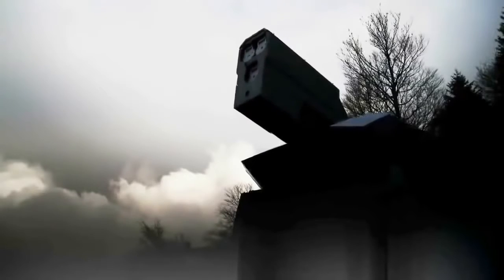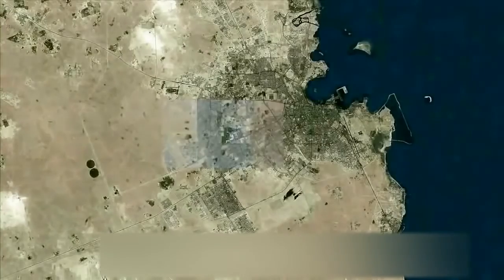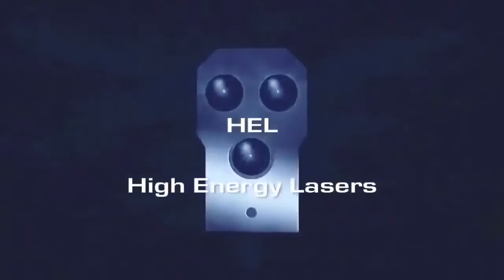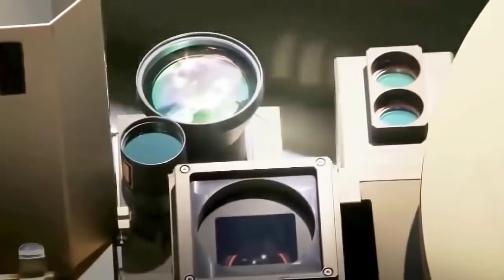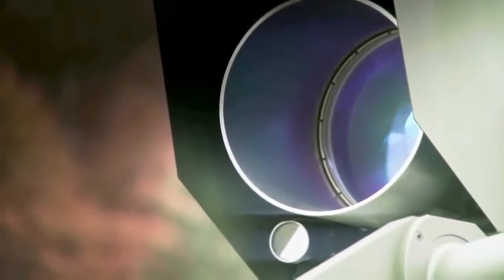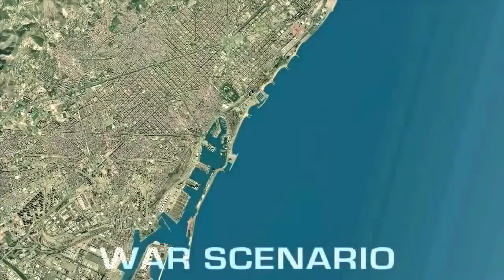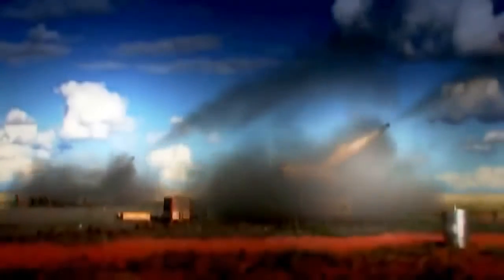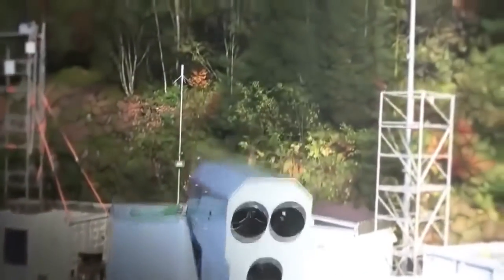WORLDS MOST POWERFUL !! US SECRET Military Weapons # FULL VIDEO 2017 | TOP Weapons